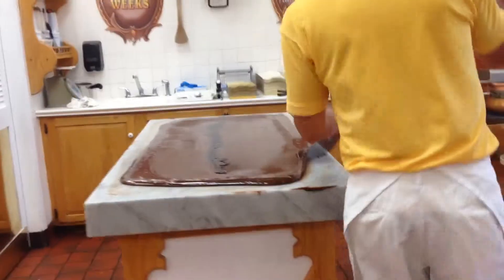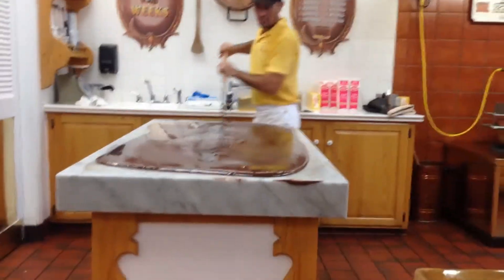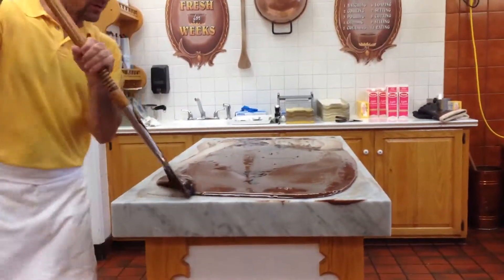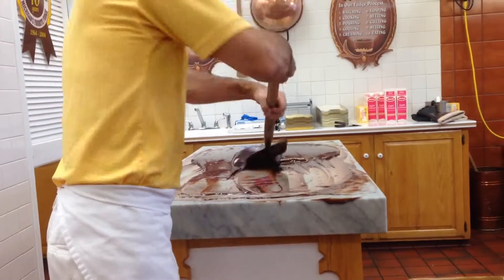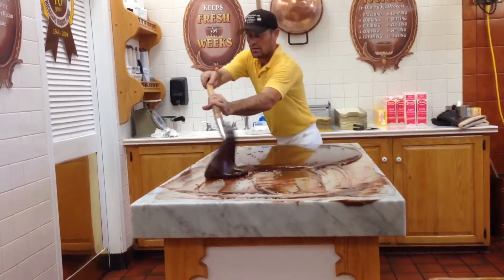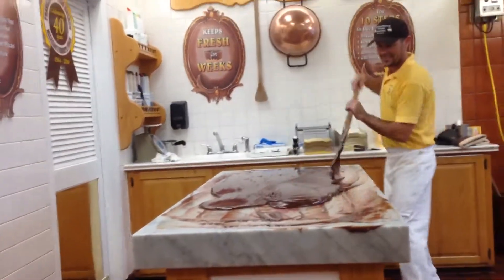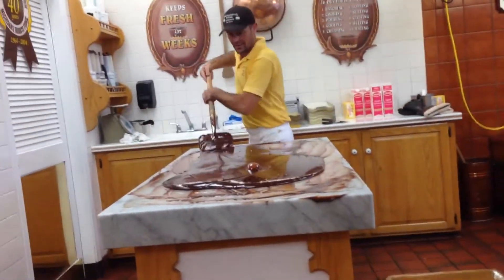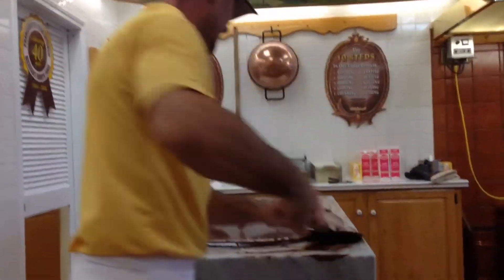Frankenmuth - Making of the Chocolate Raspberry Fudge